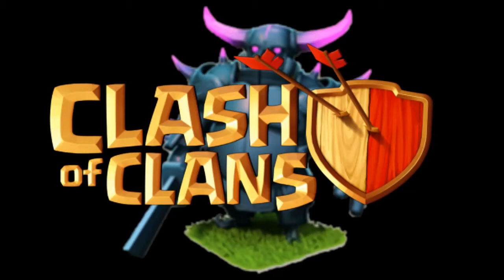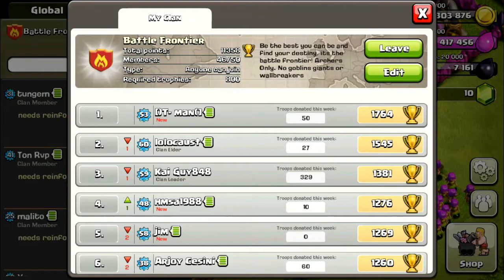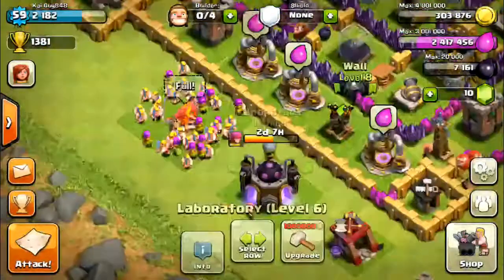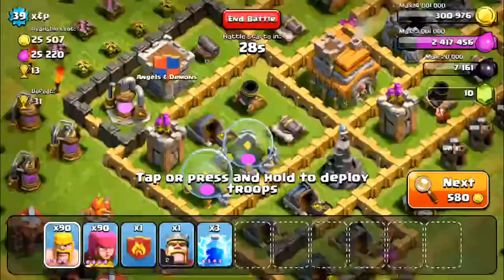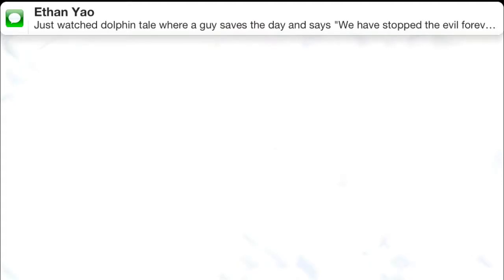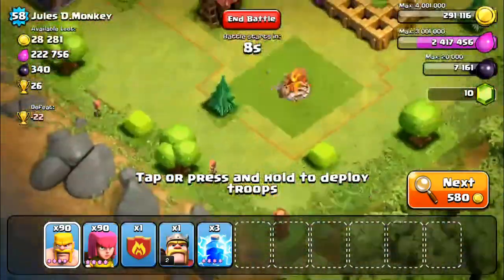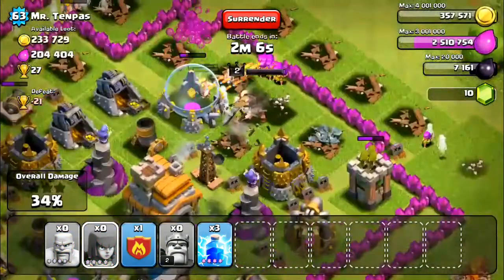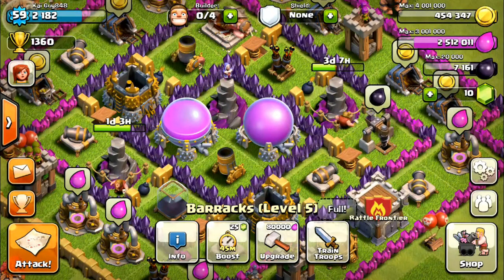Mid-Level Let's Play #8- The Quest for Level 4 Clan Castle (Kai)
My clan is Battle Frontier if you want to join.